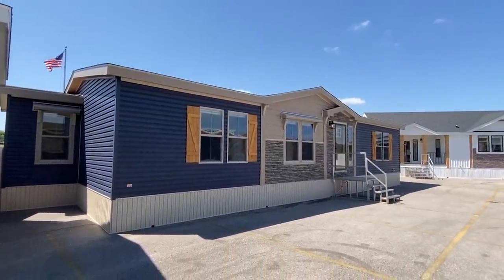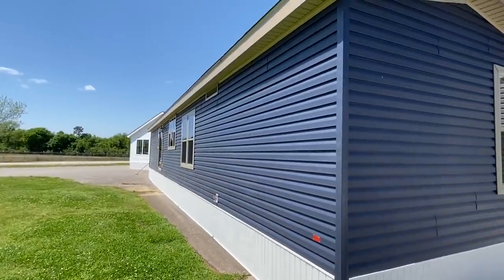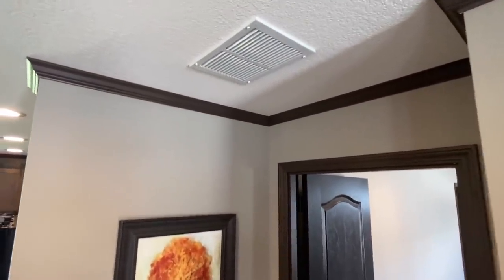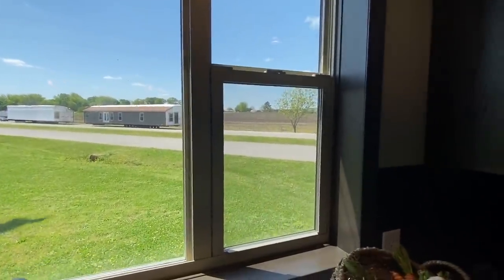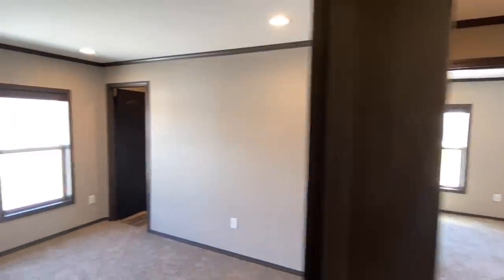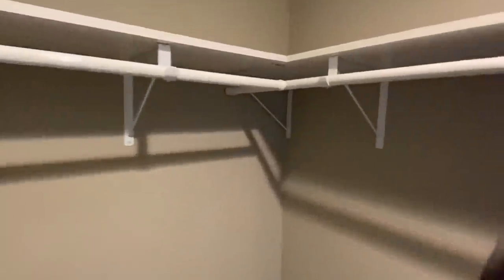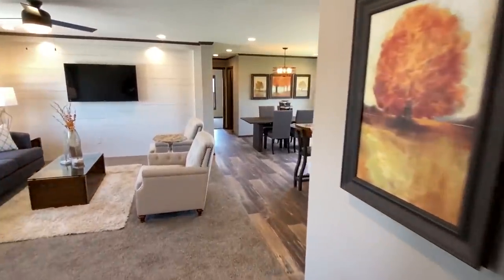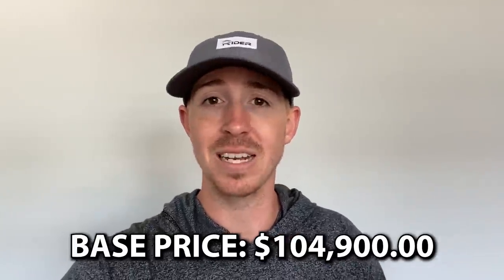Check out this mobile home just dropping on the market!! Double wide with all the extras! Home Tour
Yes this home is brand new and it is BAD!!! Hey everyone, this is Chance with mobile home masters and we have another wonderful mobile home video tour video for you.

This double wide is packed with all the extras! This is a 28x68(64) mobile home. The manufacturer for this home is Sunshine Homes, the model for this home is the "PRI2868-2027." This home has 3 bedrooms and 2 bathrooms and roughly 1,600 sq ft. Let me know what you think about the video! I hope you enjoy this mobile home walk through video.